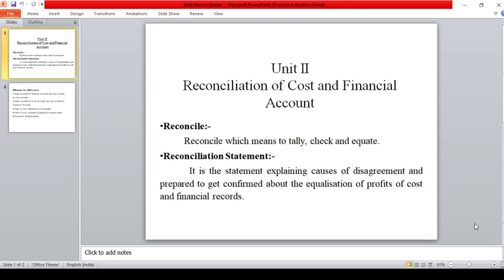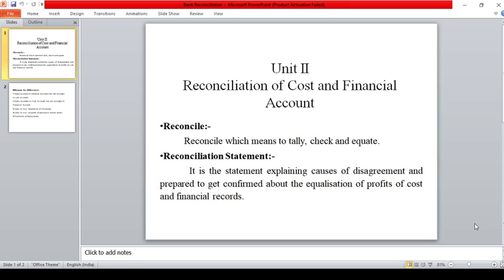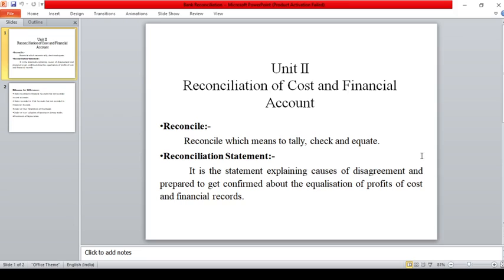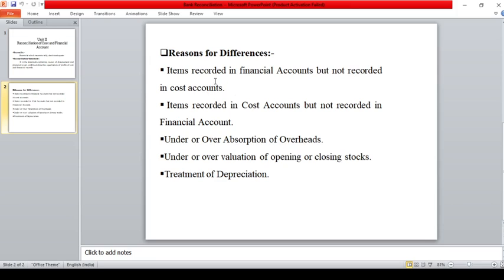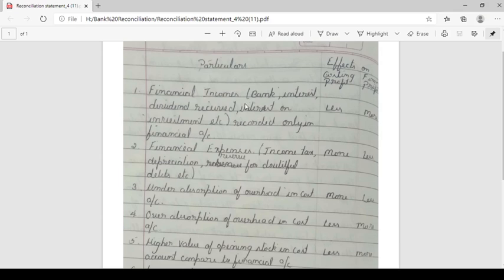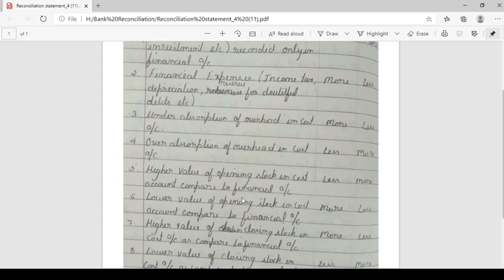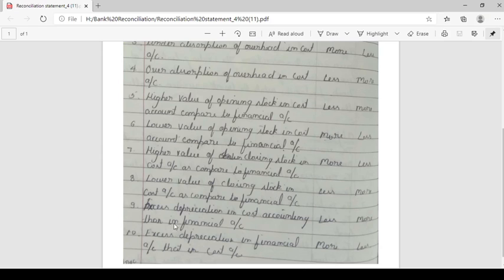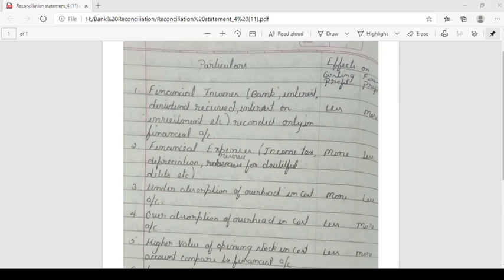3rd Semester Subject: Fundamental of Cost Accounting Module-1 Video No- 28